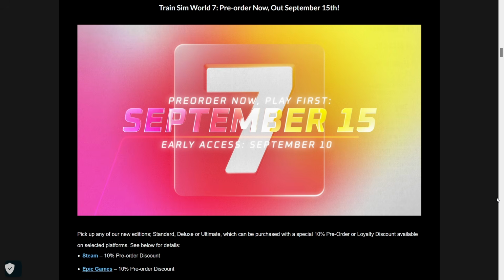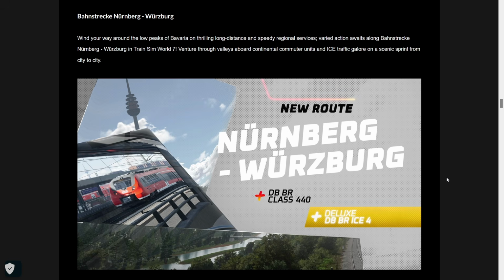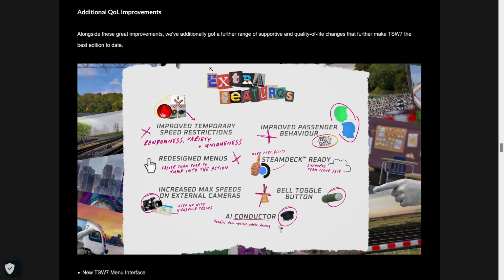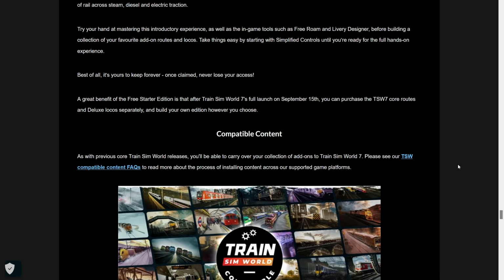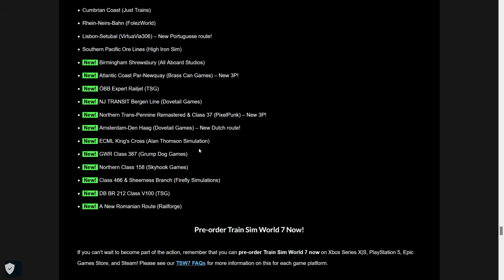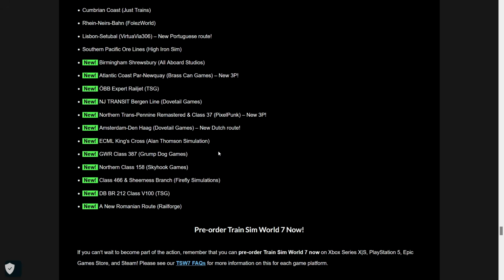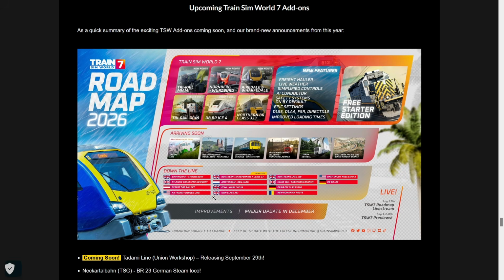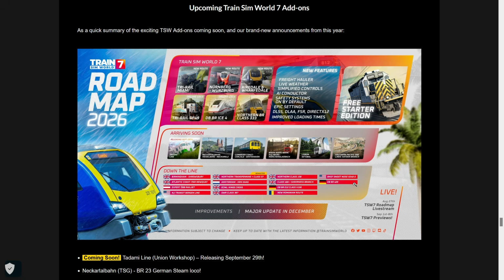Console Players Are Screwed, But Otherwise Decent? | Train Sim World 7 Announcement Breakdown